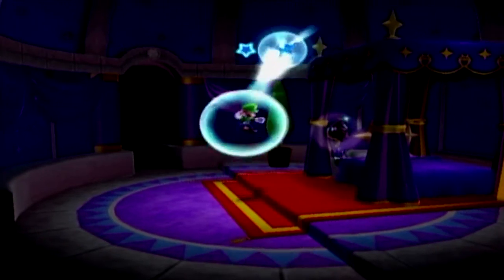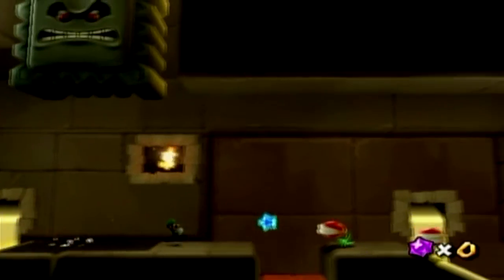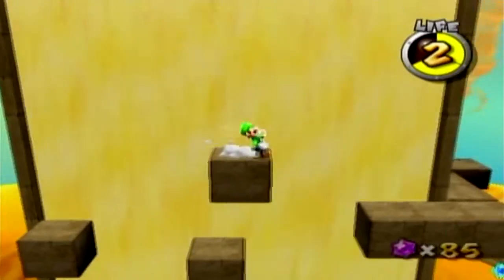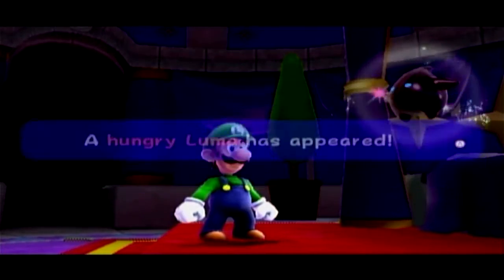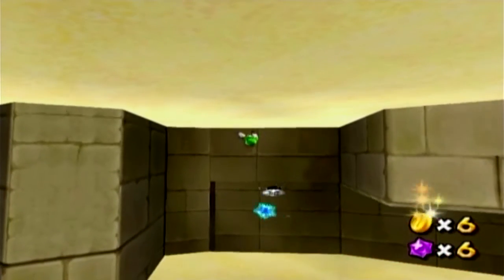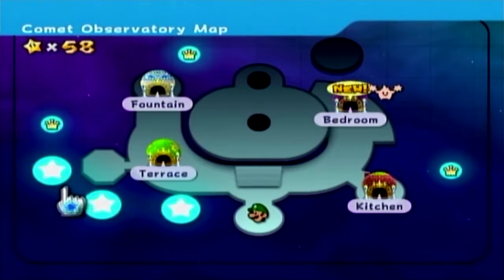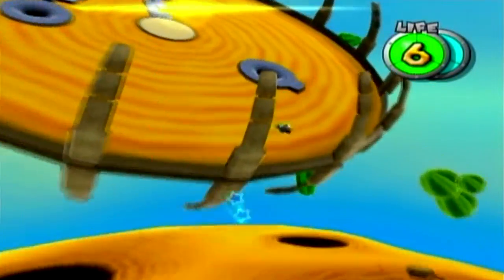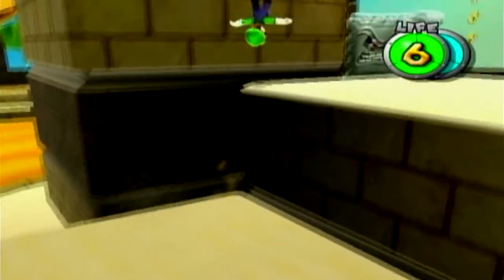Let's Play Super Mario Galaxy | Part 15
Reaching new heights in Dusty Dune Galaxy.